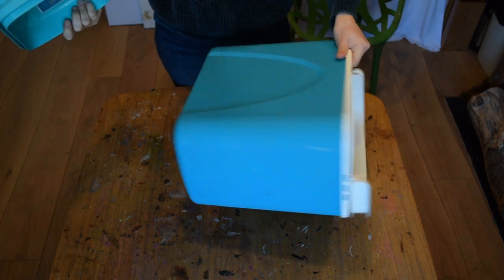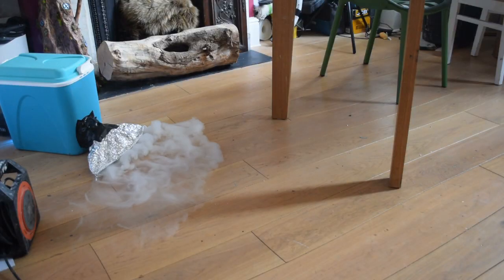How to create a ground fog effect for horror movie on the cheap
In this final episode of her demon series, designer maker Lili Giacobino will show you in detail how to create some fantastic ground fog effects for horror movie on a budget by connecting a cheap smoke machine to a converted old cooler.